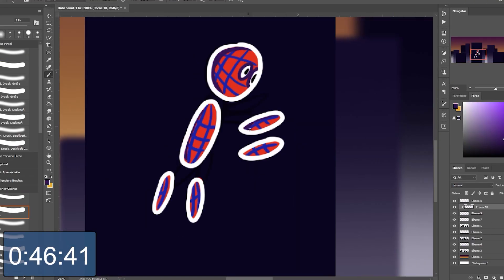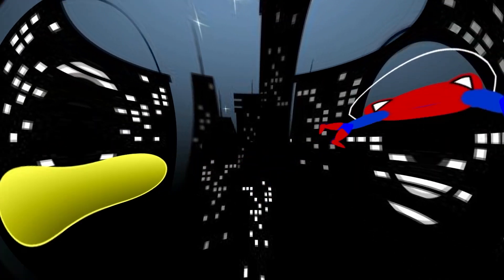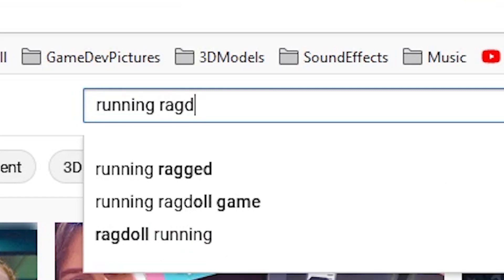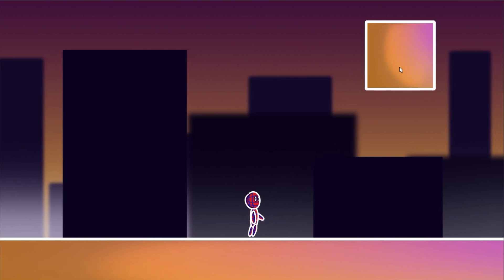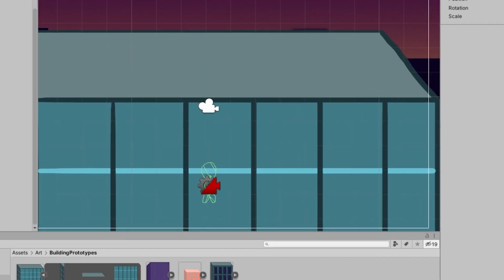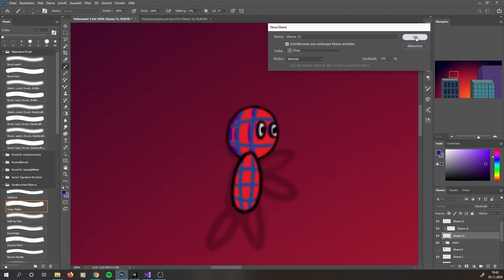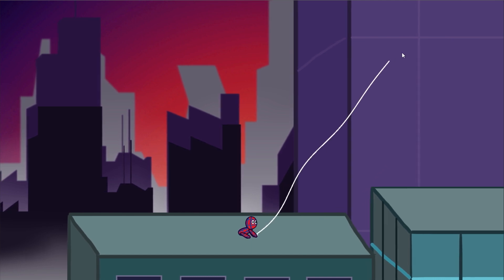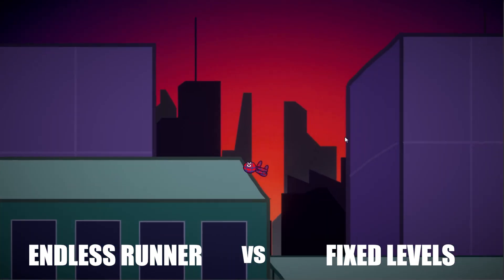2D SpiderMan RAGDOLL- Unity Game DevLog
Ragdolls are fun, Spiderman is fun. So let's combine this and create the First ever SpiderDoll! This is the development video on how I'm making the Spiderdoll game in Unity.

You must be a true Dasher 👊